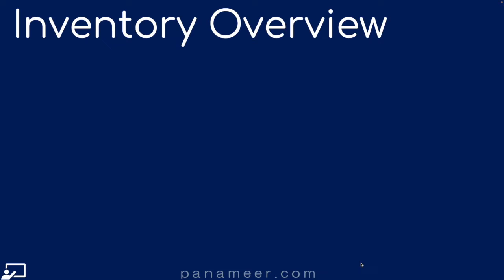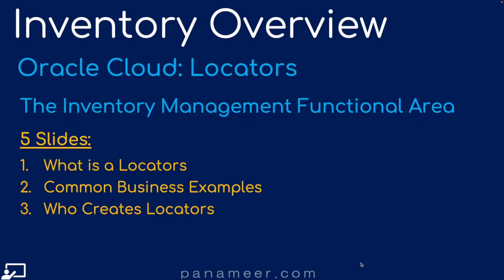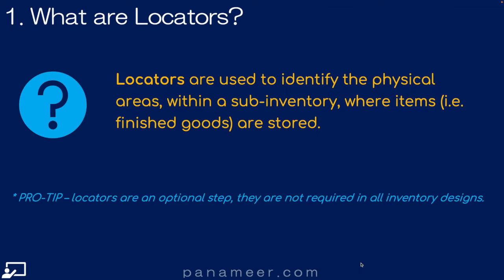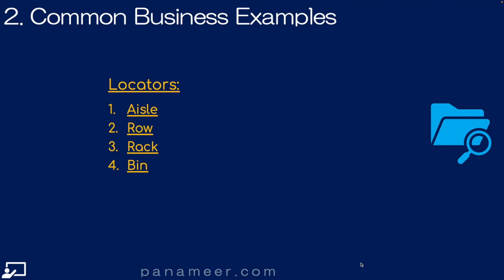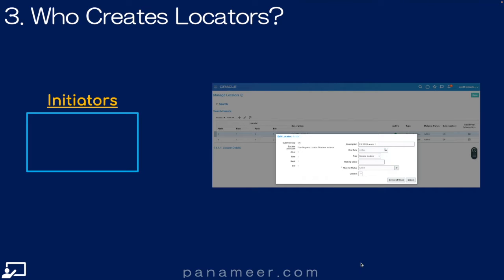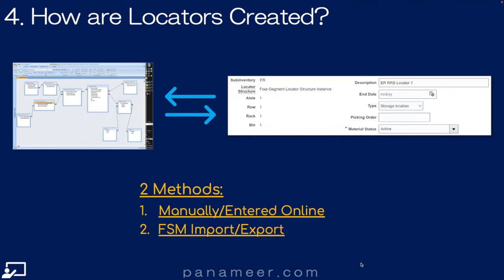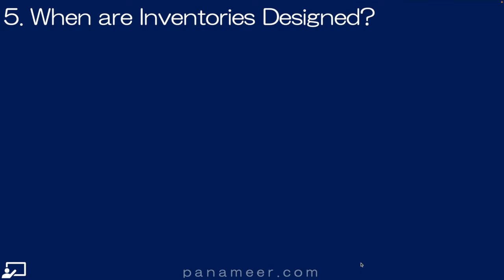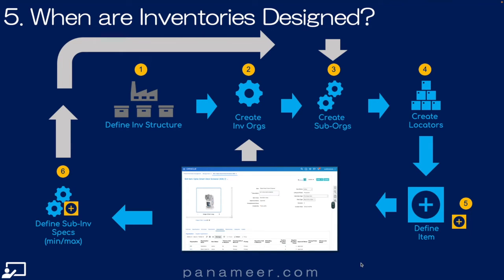What is an Inventory Locator (Row/Rack/Bin) | 2023 | Free Oracle Cloud Training | Panameer | Ep 0168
Ex-Oracle Solution Architect, Scott Walls, explains how to setup locators in Oracle ERP Cloud in less than 5 minutes.

This video is part of Panameer's FREE ORACLE CLOUD TRAINING course for the HOW TO DESIGN INVENTORY.

Locators are related to the Inventory Management Functional Area.  See the "Related Content" section below to discover related topics.

//  RELATED CONTENT - INVENTORY DESIGN

// PANAMEER LINKS